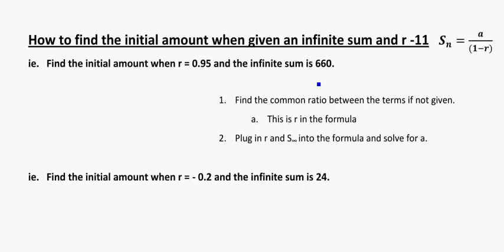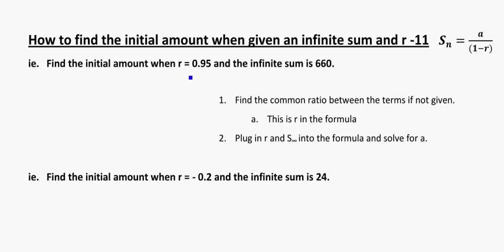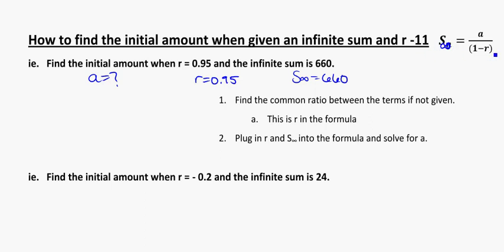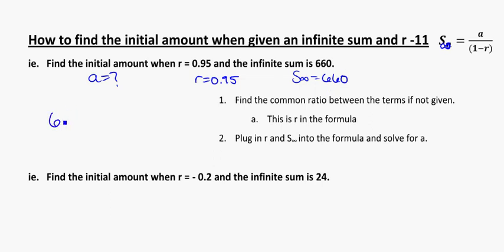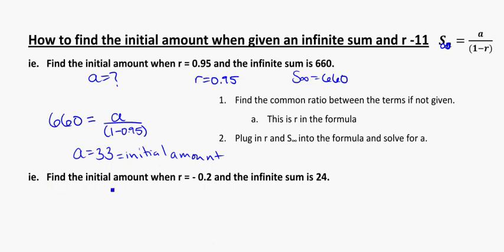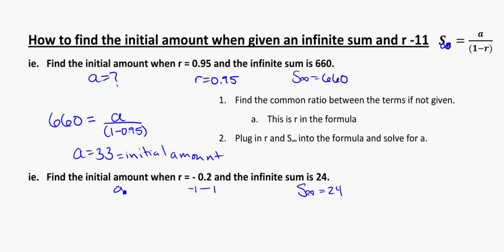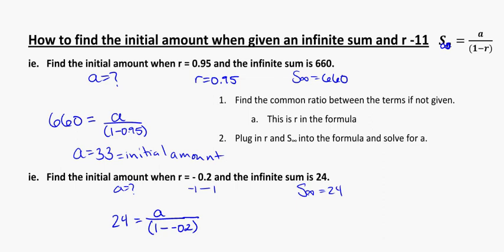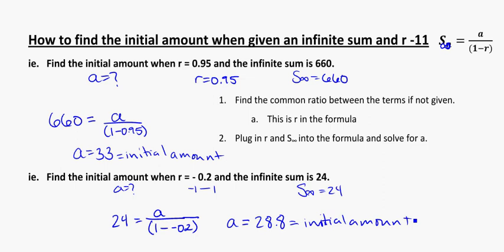yr 12 GS find initial amount given the infinite sum and r 11